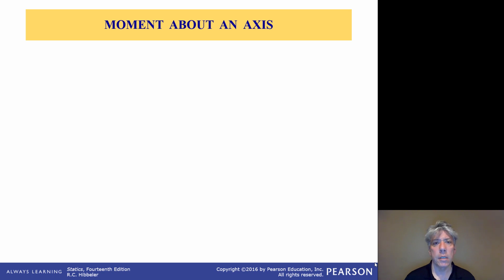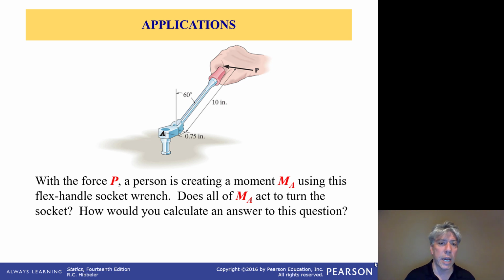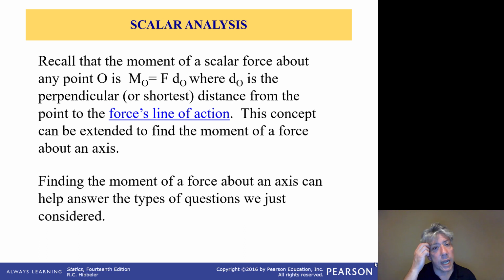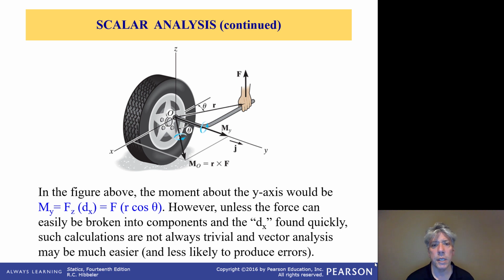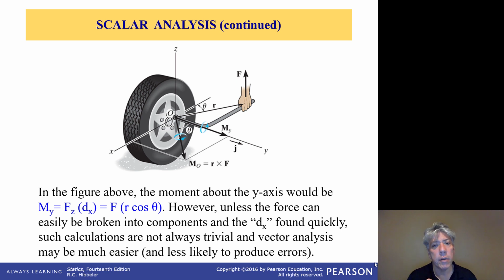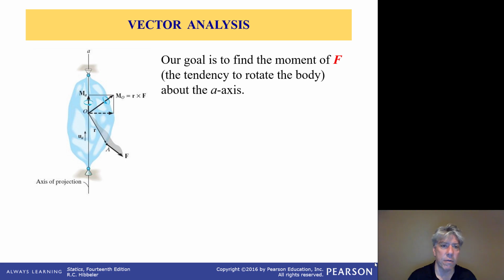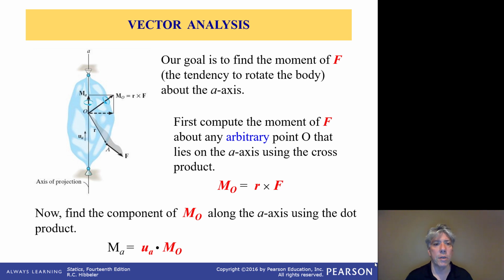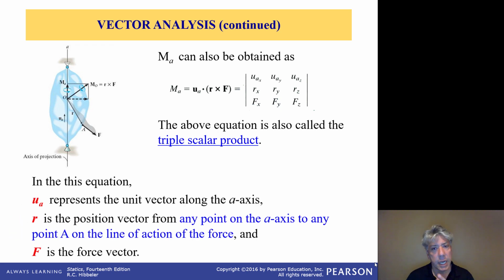MET 111 Moment About a Line